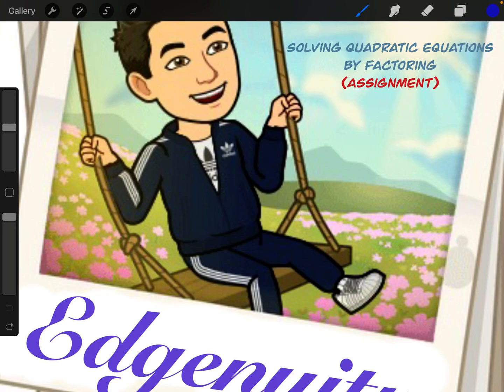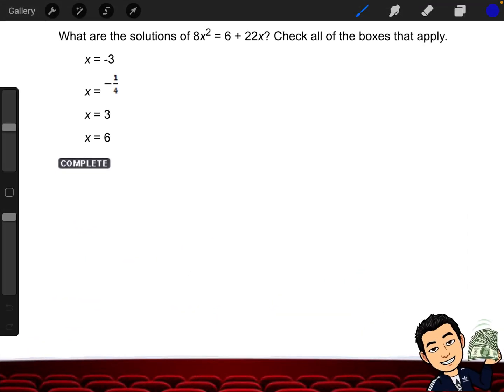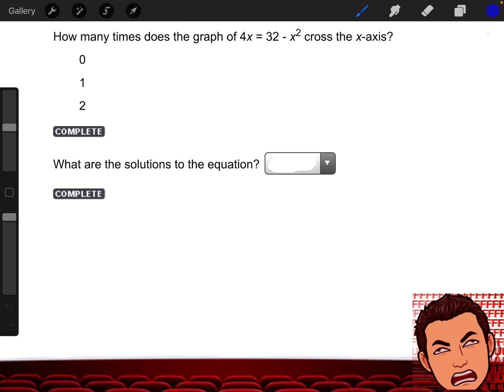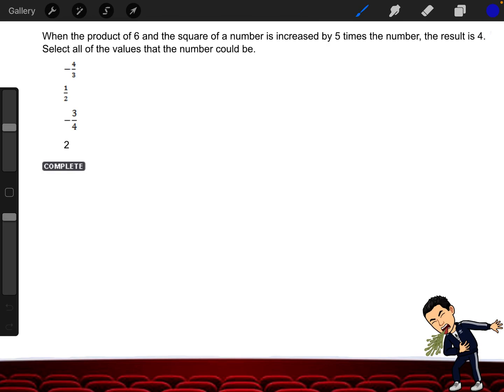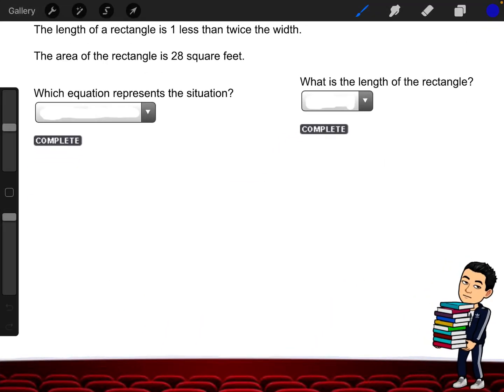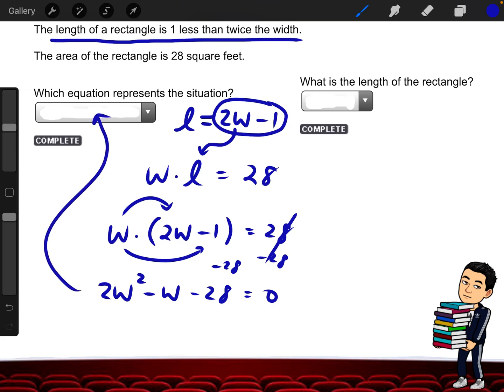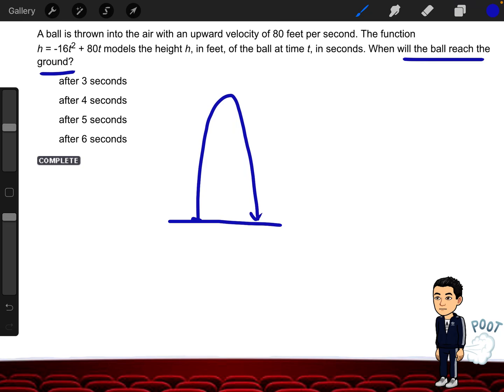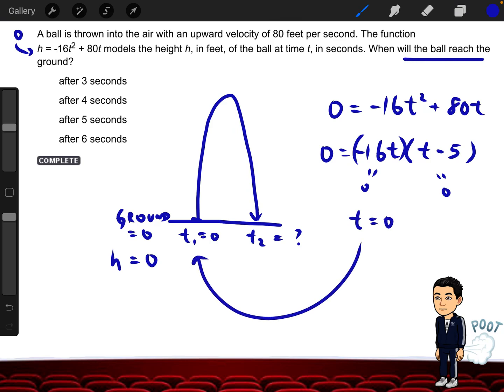Algebra 2: Solving Quadratic Equations by Factoring (Assignment)